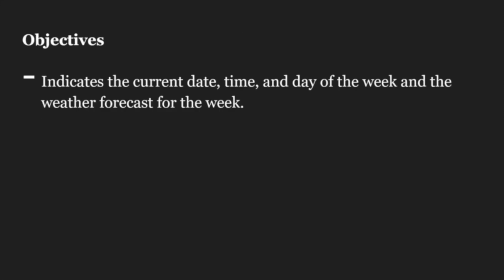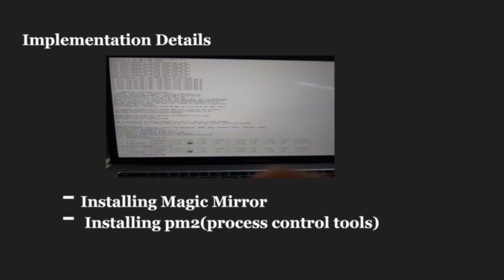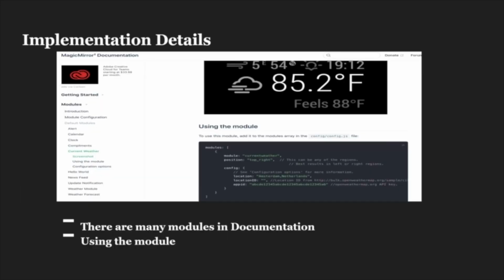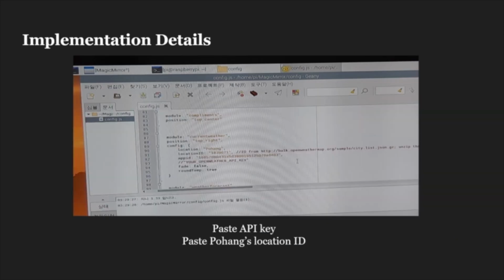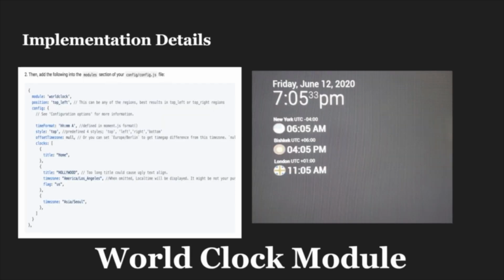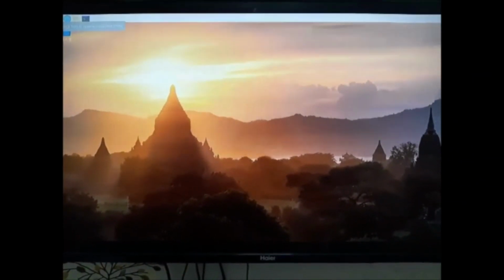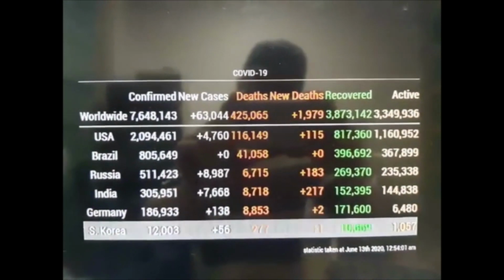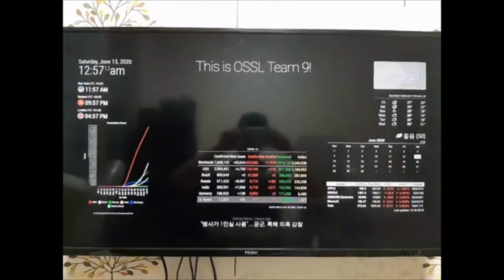20-1 OSSL Team 9 Final Project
OSSL Team 9 Final Project Presentation Video